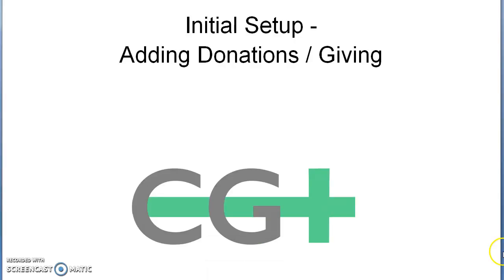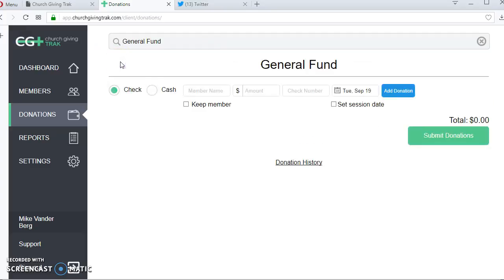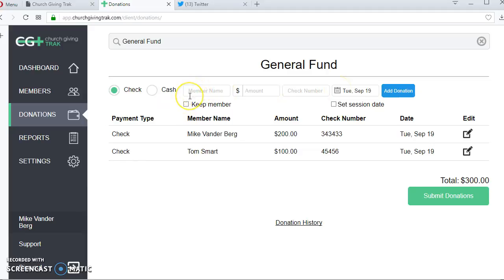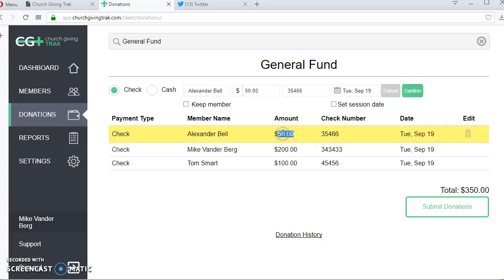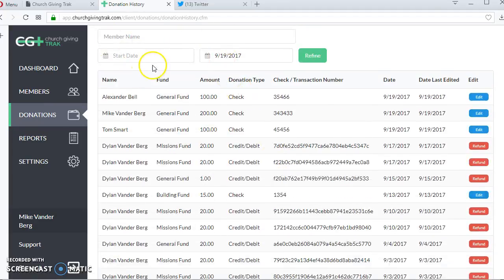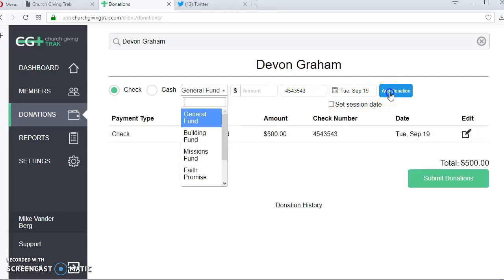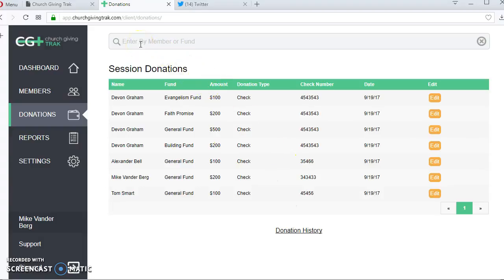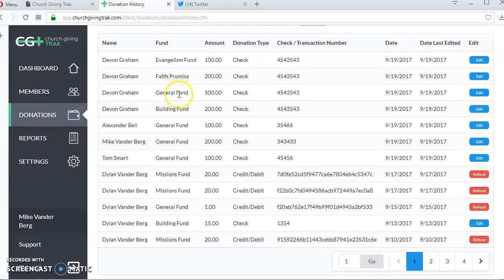Initial Setup - Adding Donations / Giving